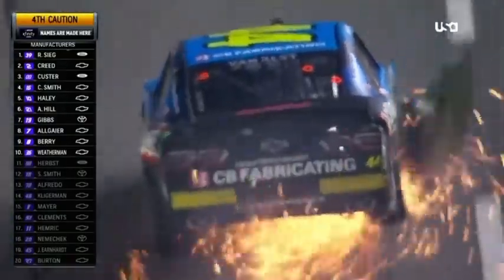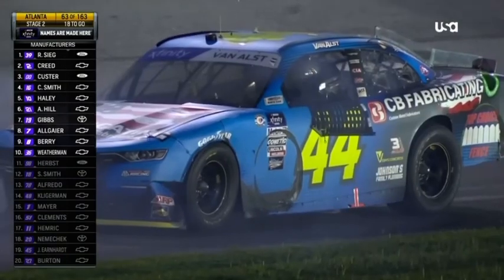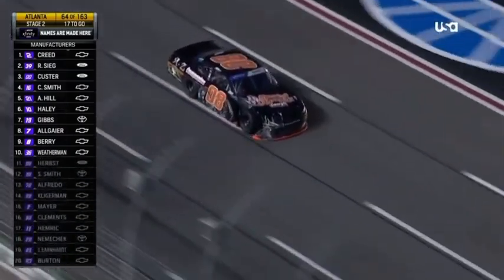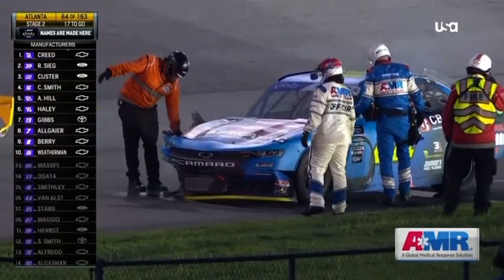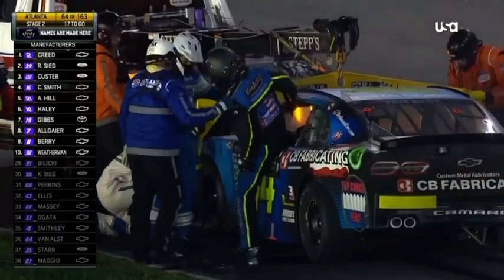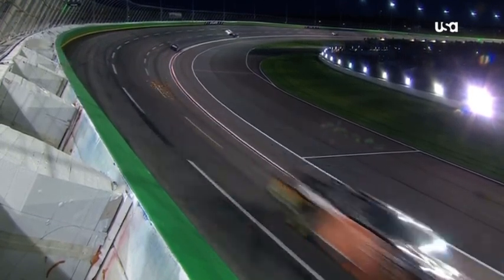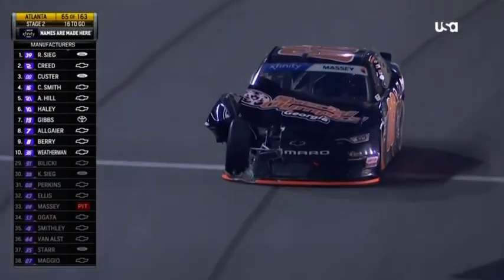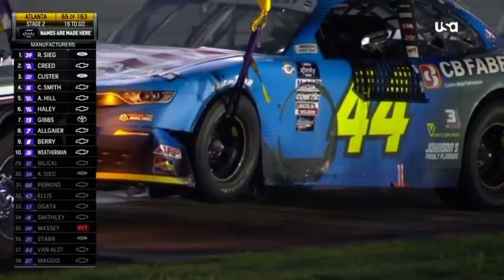CAUTION #4 FOR GREG VAN ALST & MASON MASSEY - 2023 ALSCO UNIFORMS 250 - 2023 NASCAR XFINITY SERIES